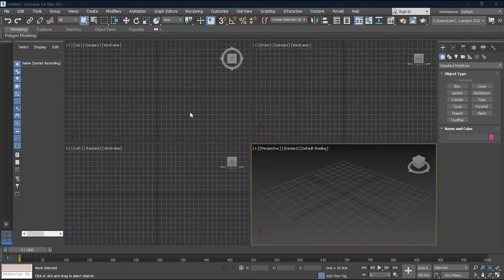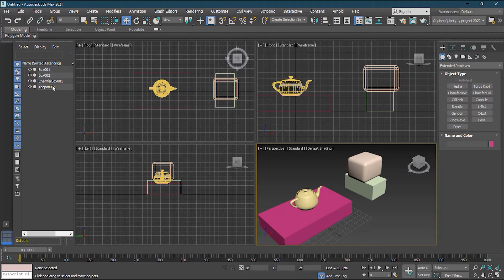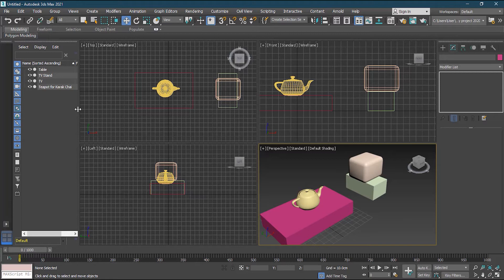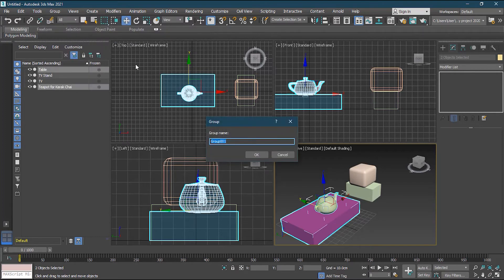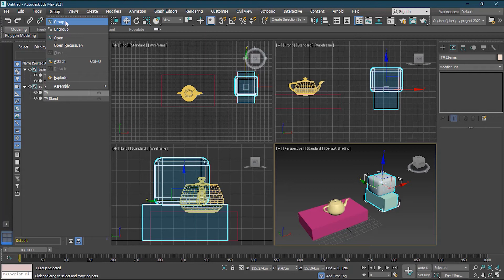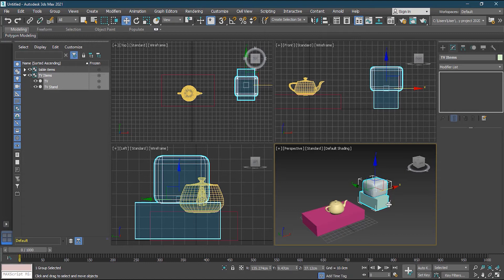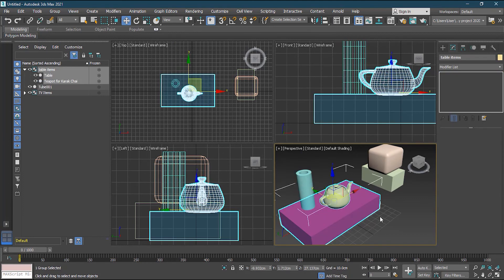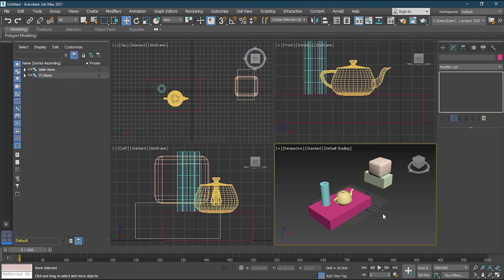How to Organize Scene and Group Objects in 3DS Max? | lesson 7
Do you know How to Organize Scene and Group Objects in 3DS Max? It is really important to keep your scene organized so that it becomes easier for you to work more efficiently and collaborating with a team, so let’s see how we can do that in lesson 7.

CHAPTERS
00:00 INTRO
00:53 Importance of Organizing Scene
01:11 3DS Max Explorer
01:50 Renaming Objects
03:45 Hiding and Freezing Objects
05:00 Creating Groups